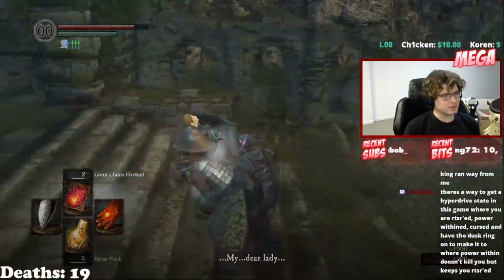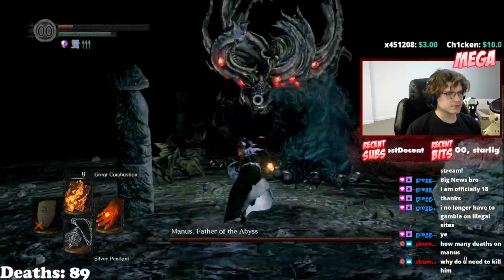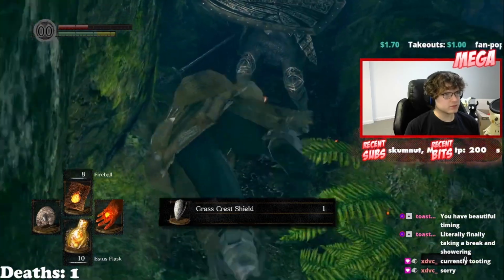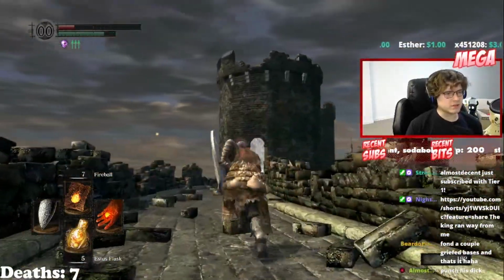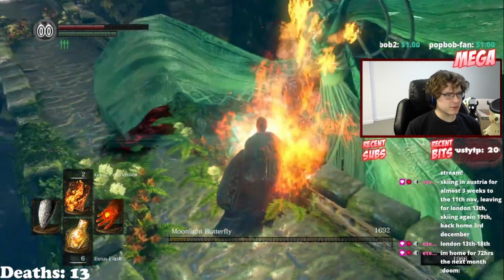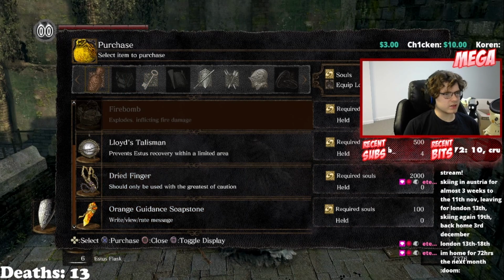How To Be OP and DESTROY Dark Souls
The Most underrated magic in dark souls is pyromancy, so I wanted to truly find out how to make pyromancy as powerful as possible while also being extremely low leveled.